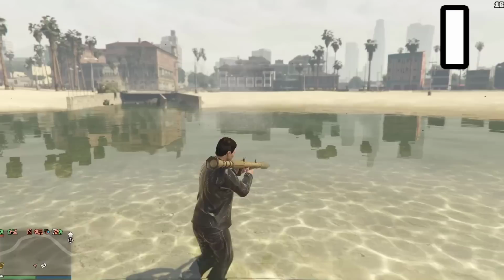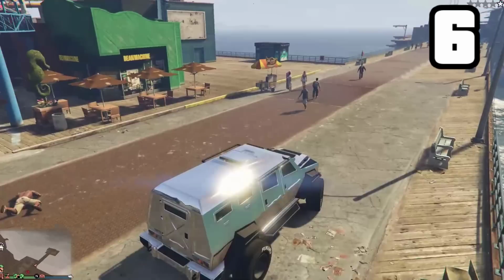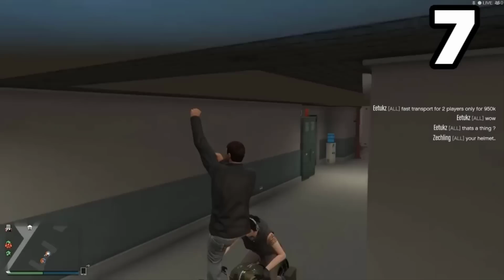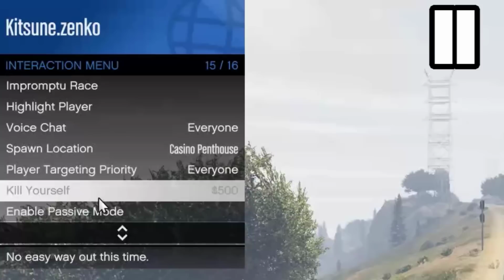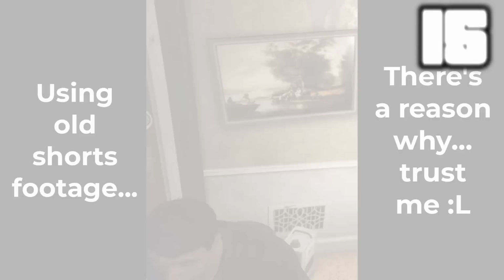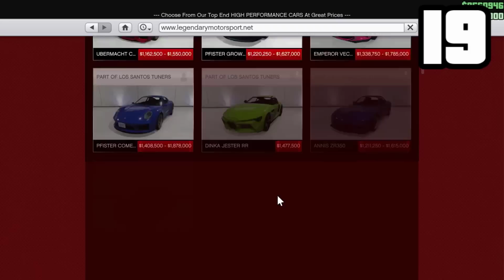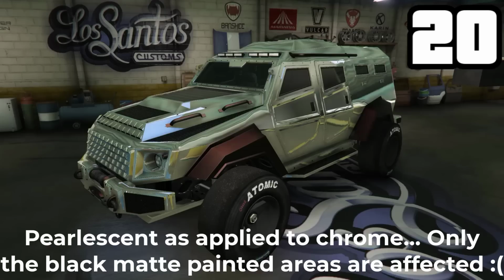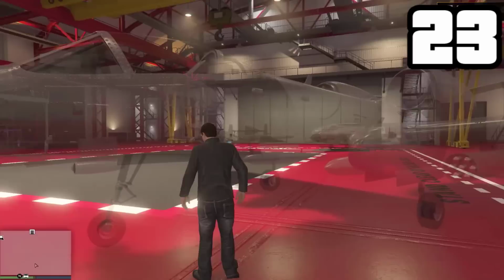25 Random glitches in GTA Online Do you know them all?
In this video I show off 25 random glitches in no particular order to see if you the viewer know of all of them! And show off any that you may not know! These range from useless glitches that exist just for people to have fun with or glitches that unlock more options for customising both your character and your vehicle! There's also some glitches that enable you to unleash vast amounts of firepower upon your foes in a PVP session!

Here are some links to videos with some of the more complex glitches to learn!